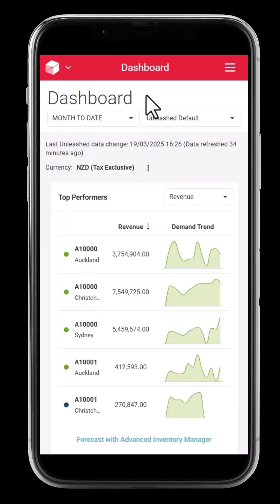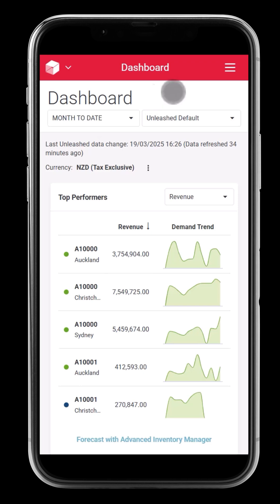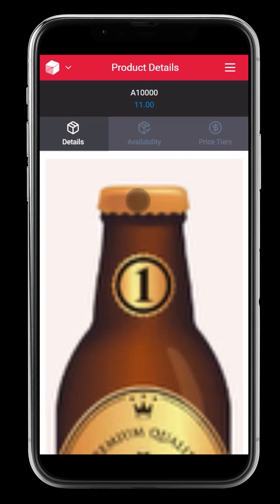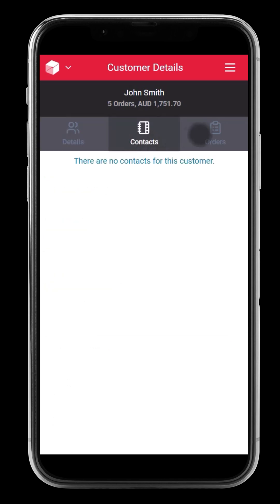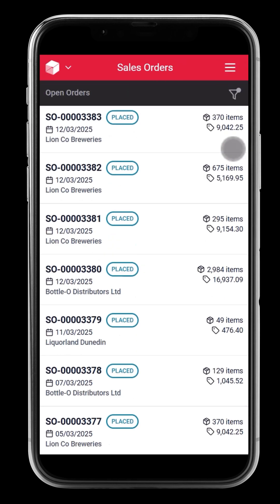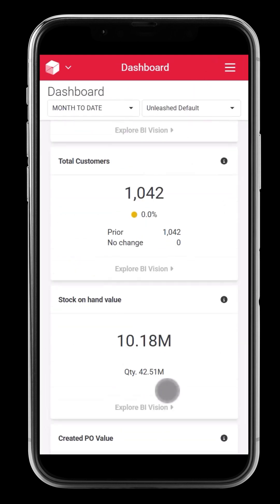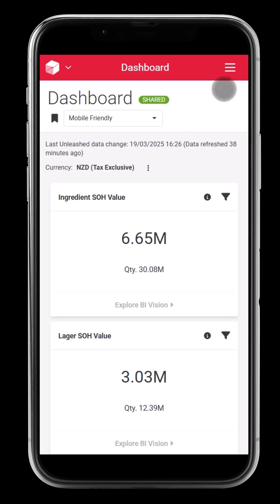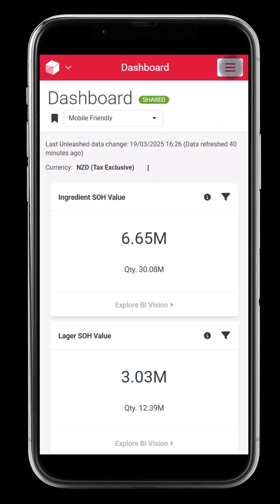Unleashed Mobile View – Stay Connected on the Go! | Unleashed Inventory Management Training Academy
Sales reps, this one’s for you! With Unleashed’s mobile view, you can access essential product, customer, and order information anytime, anywhere—keeping your sales moving while you’re on the go.

• View Products & Stock – Instantly check product details, availability, and pricing to answer customer queries with confidence.

• Manage Customer Details – Access client information, order history, and even update customer notes directly from your mobile.

• Track Sales Orders – Stay up to date with current orders and check order statuses, delivery dates, and line details.

• BI Dashboard Insights – Get real-time sales trends, stock performance, and financial data at a glance. Switch to your Custom BI Dashboard for a personalised view!

Need to switch back? Simply tap Display Desktop View at any time.
With Unleashed’s mobile view, you’ll always have the tools you need to sell smarter, stay informed, and keep your business running—no matter where your day takes you!

inventorymanagementsoftware inventorymanagementsystem inventorymanagement Learn more about the world's favourite inventory management software Visit the free Unleashed Inventory Management Training Academy Start a free two-week trial of Unleashed